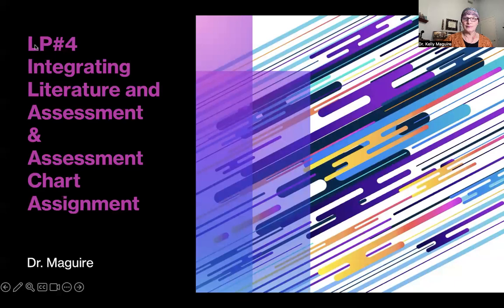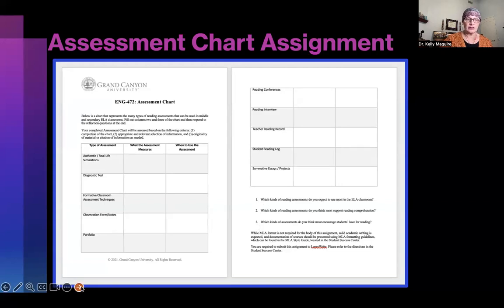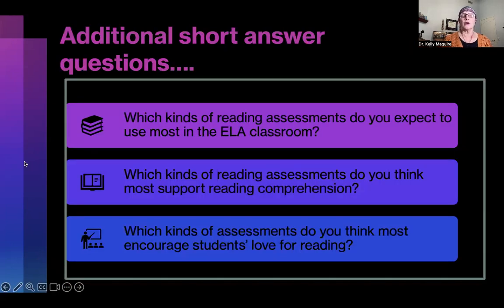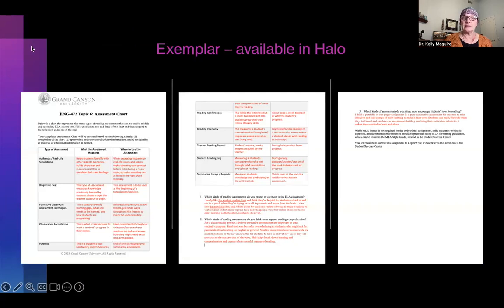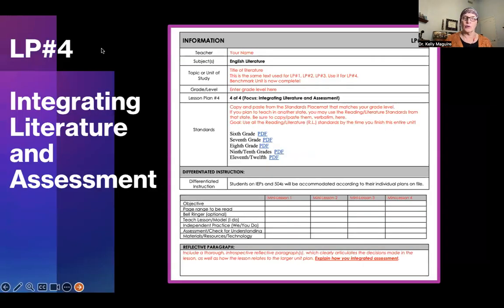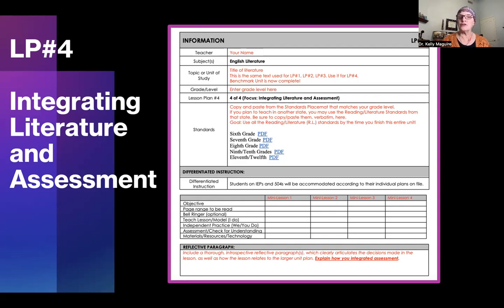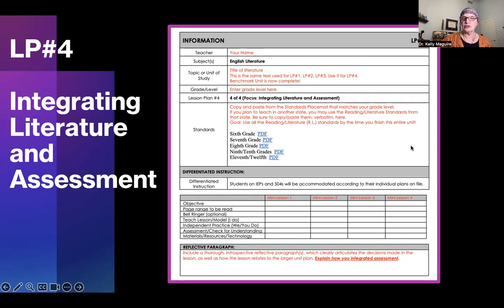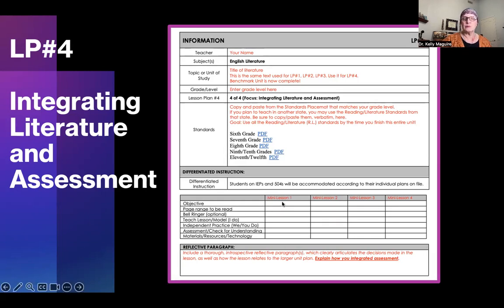LP#4 Integrating Literature and Assessment & Assessment Chart Assignment